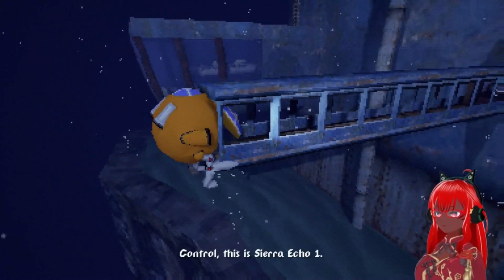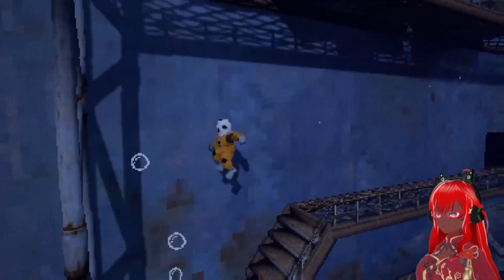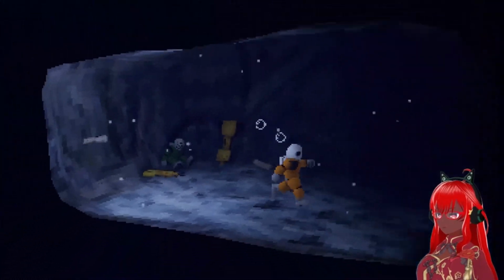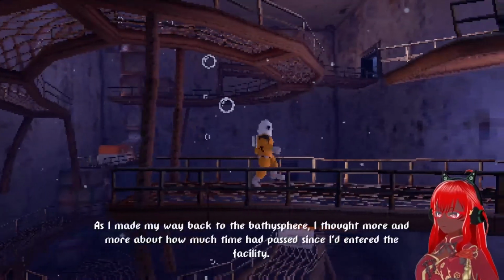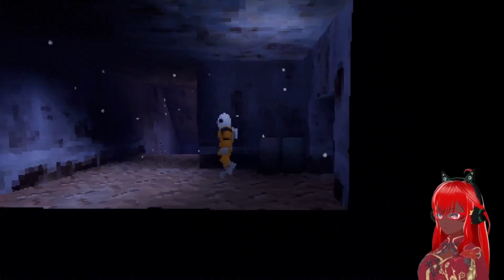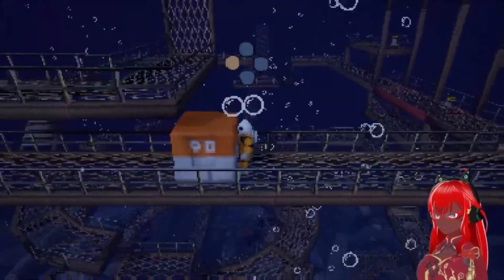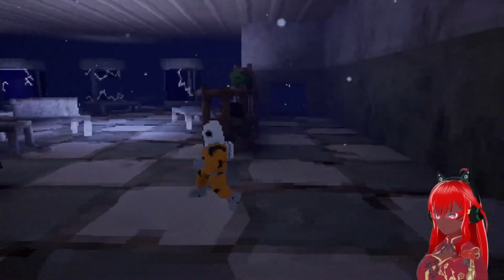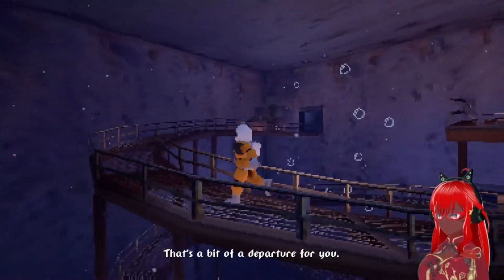The Sirena Expedition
The sea is dark and full of terrors...